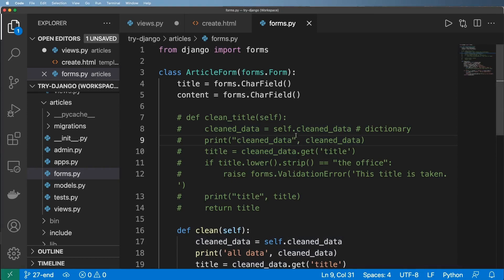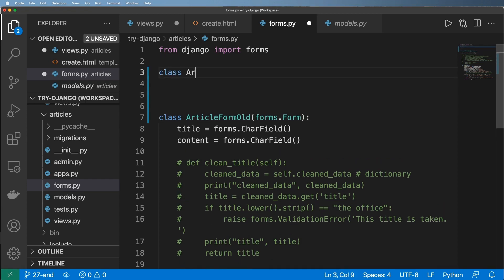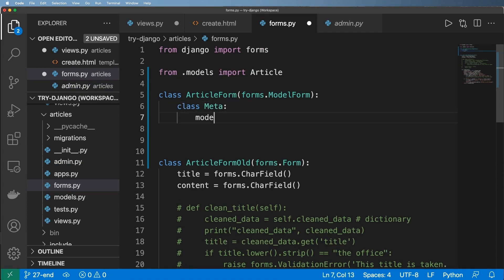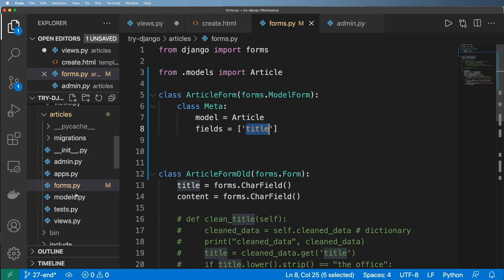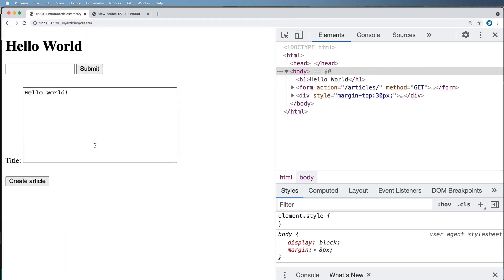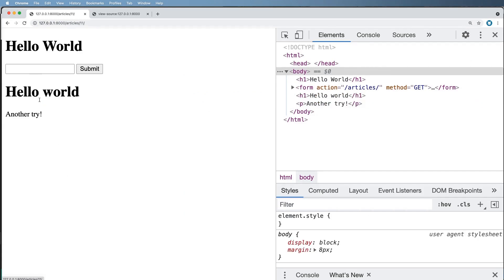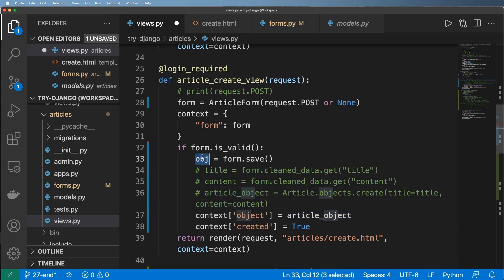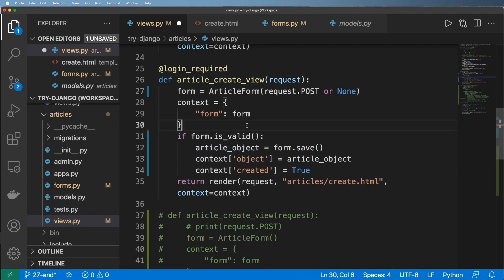28 - Model Form for Article Model - Python & Django 3.2 Tutorial Series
28 - Model Form for Article Model - Python & Django 3.2 Tutorial Series